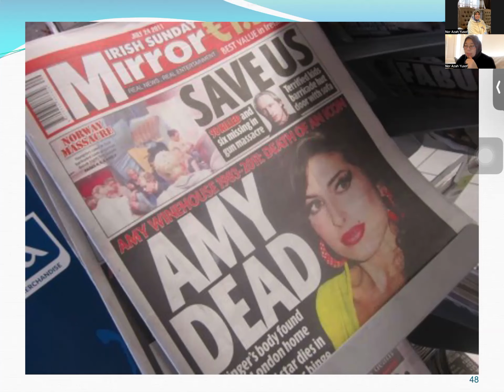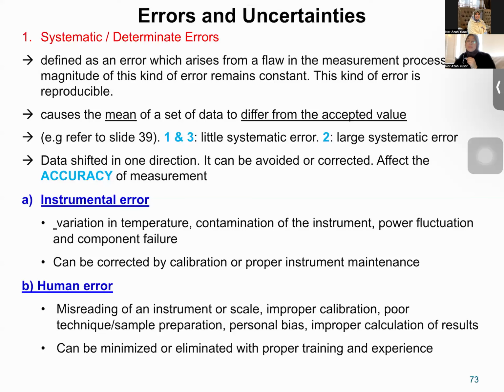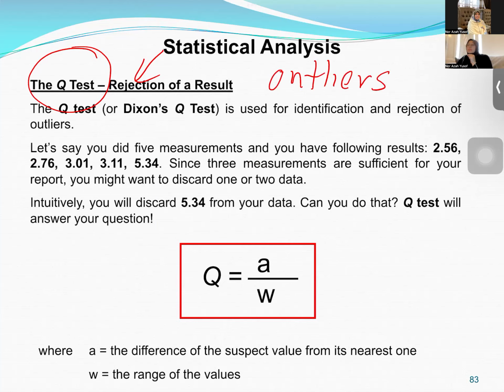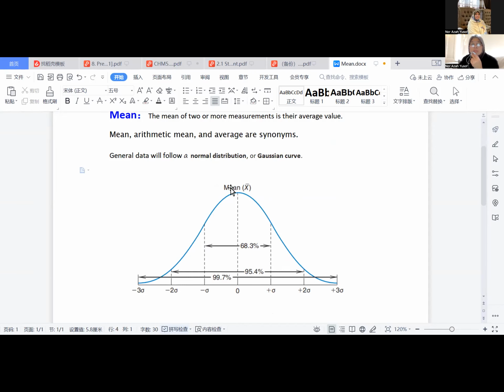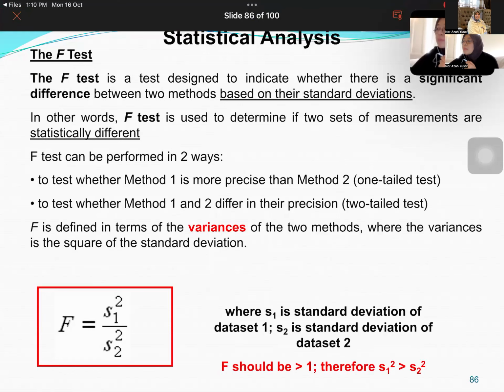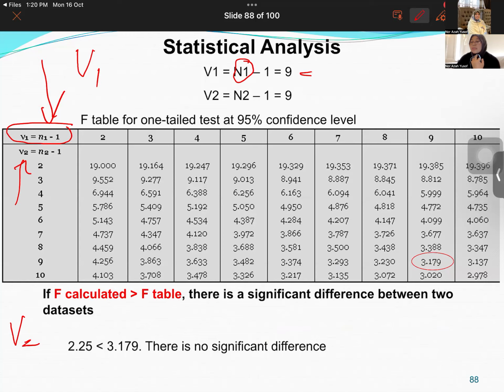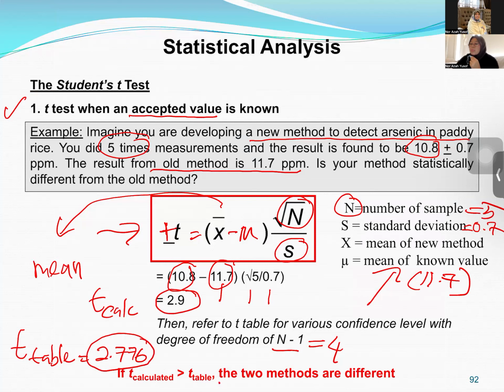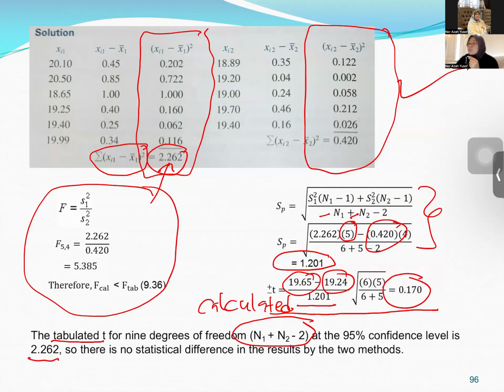CHM5001 Lecture 2: Introduction on statistic: Q, F and t test part 1